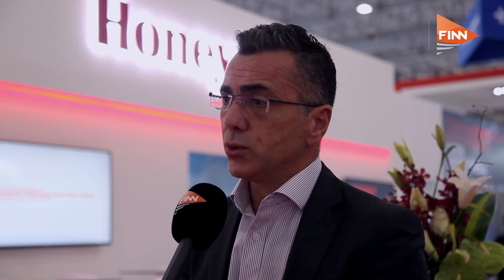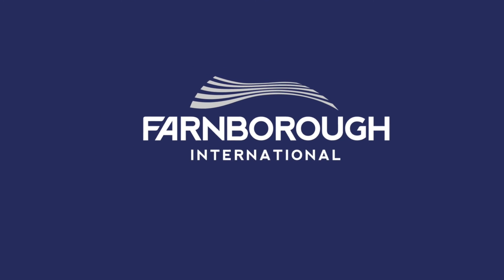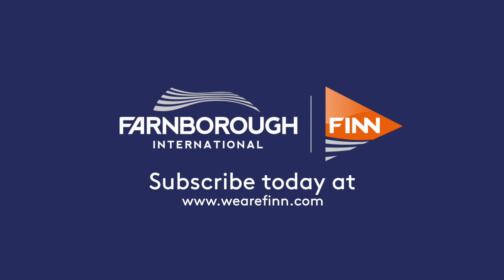Data analysis helps airlines achieve greater efficiency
Honeywell’s Forge platform unlocks and analyses critical performance and operational metrics for airlines, MROs and OEMs